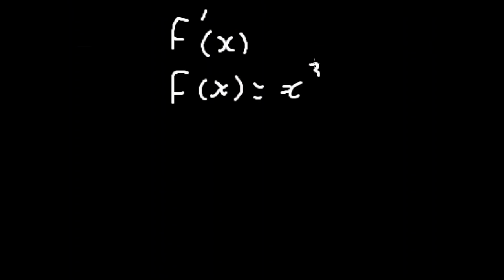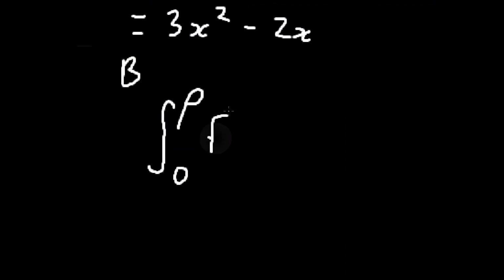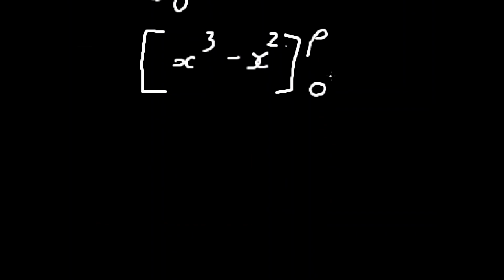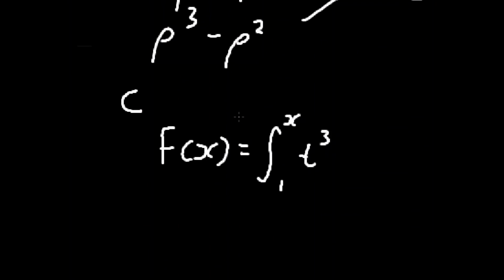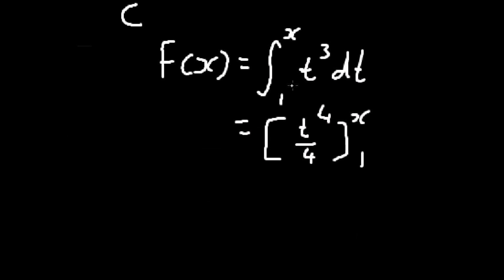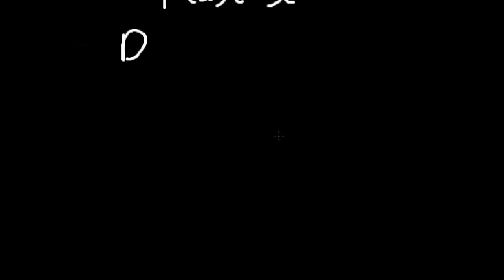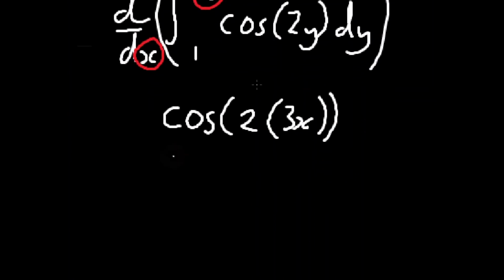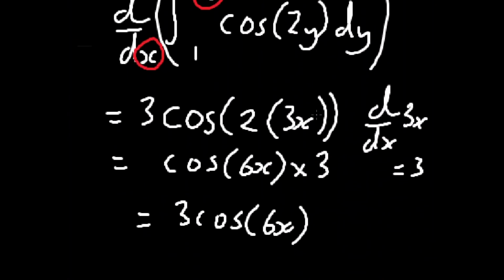Year 12 Methods: Fundamental Theorem of Calculus Explained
Detailed walkthrough and solution for a year 12 Math Methods WACE-style exam question. This video covers differentiation and integration techniques.

In this tutorial, we explore:
- Finding the derivative of a polynomial function.
- Applying the Fundamental Theorem of Calculus to simplify definite integrals.
- Determining the derivative of a function defined as an integral.
- Using the chain rule with trigonometric integrals.

Perfect for students preparing for their year 12 Math Methods exams, or anyone looking to strengthen their understanding of calculus.